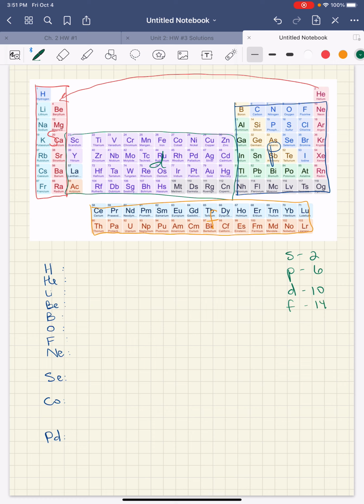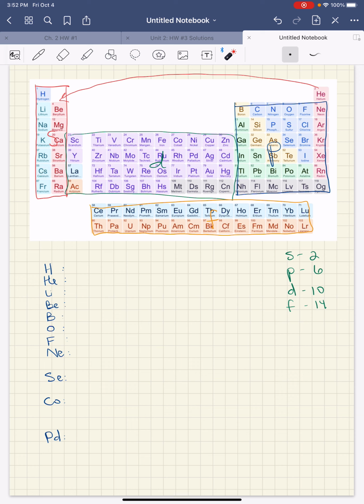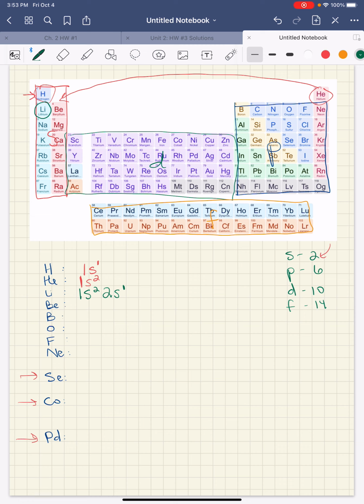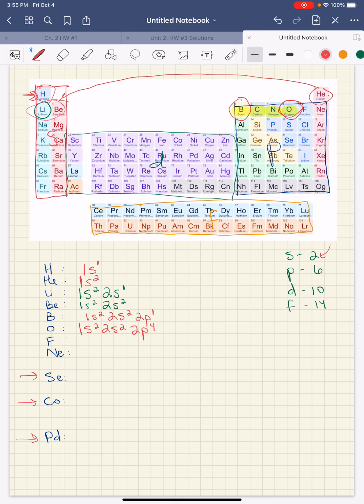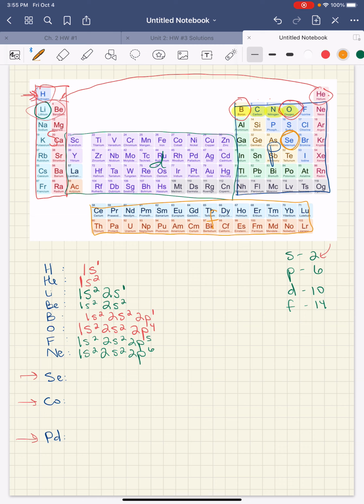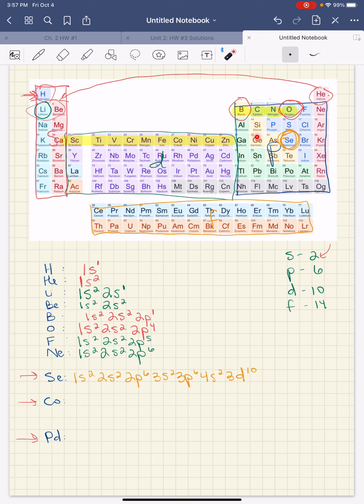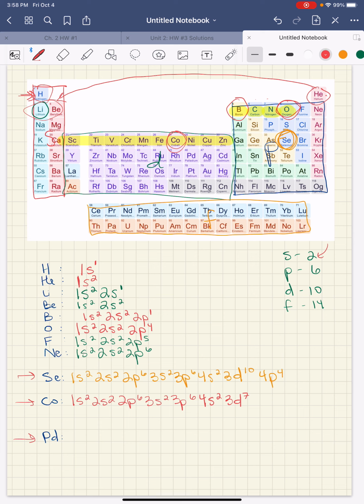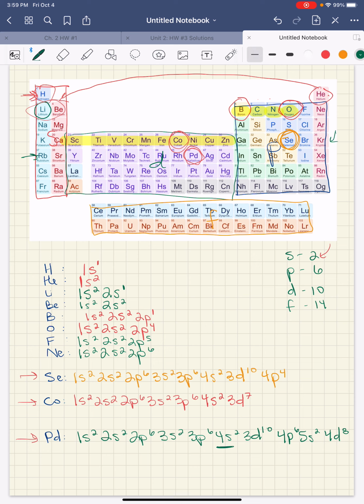Electron Configuration Recap